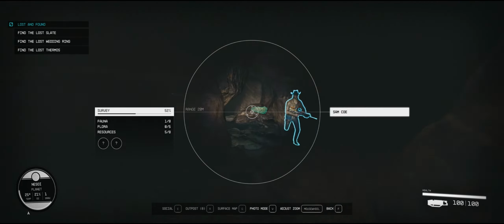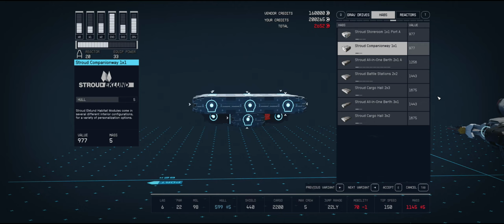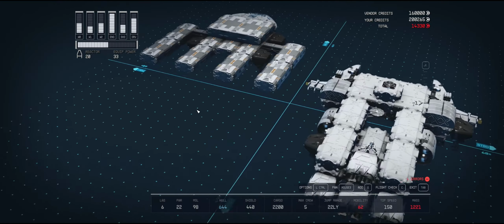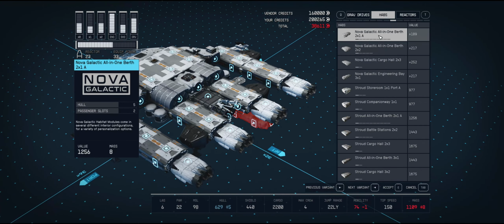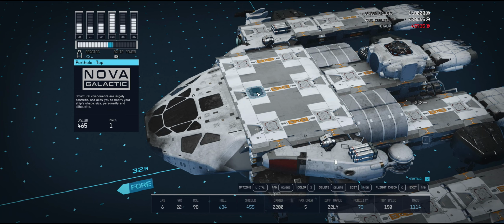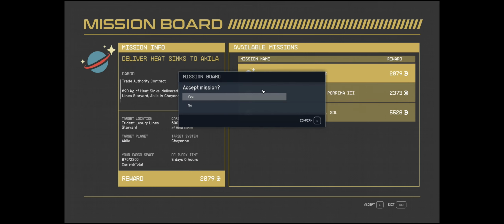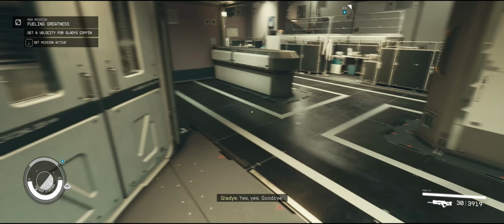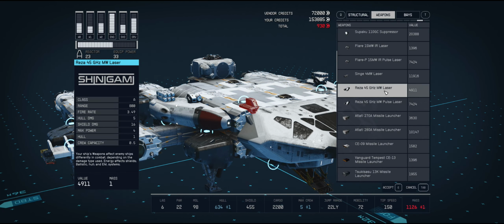Starfield - Cyber Runner - 035 - Further ship design (stroud) & cargo missions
Starting off as a cyber runner in this first playthrough of Starfield. Advanced access from 1st of September 2023. Some of these videos were also streamed on Twitch.
Enjoy this adventure recorded in 3440x1440 (encoded for YouTube at 2560x1280)
Let's Play by Sonelias.